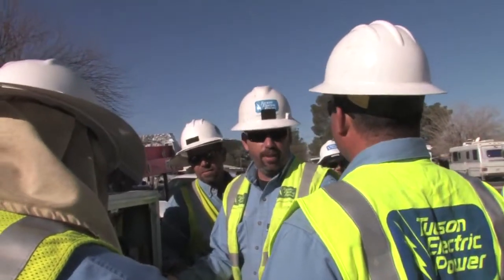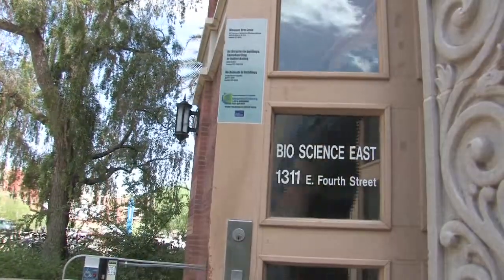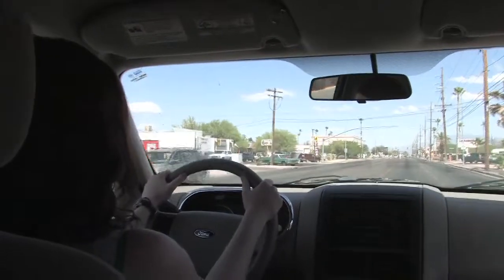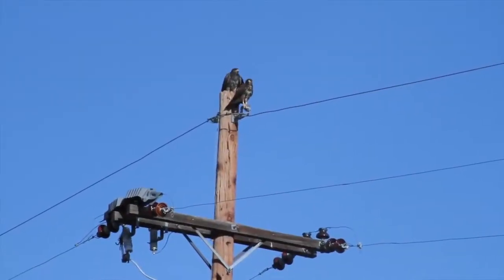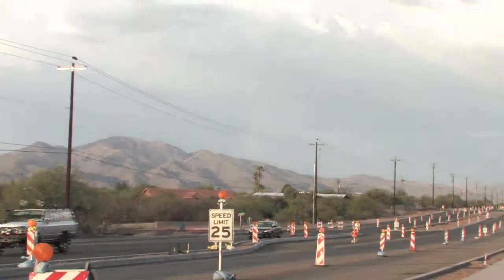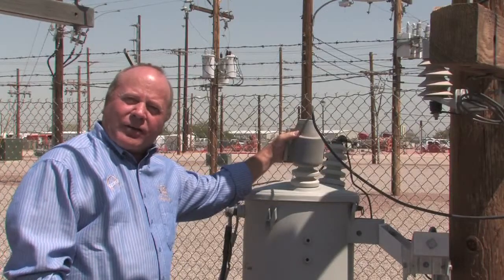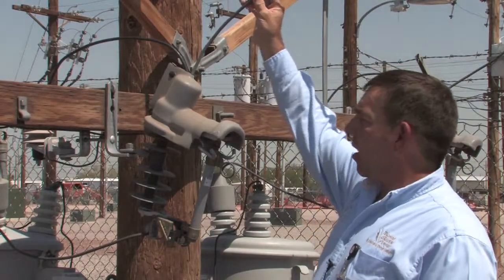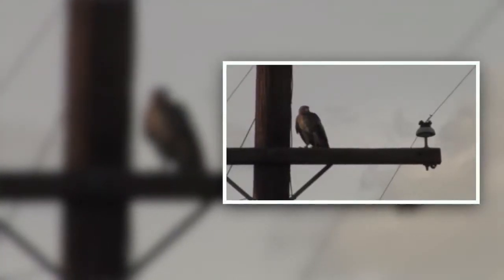TEP Protects Wildlife From Electrical Hazards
TEP works with wildlife experts at the University of Arizona to protect birds and other animals from electrical hazards. Animals are creative and inconsistent in how they interact with electrical facilities, so keeping them safe requires continuous effort and innovation. More